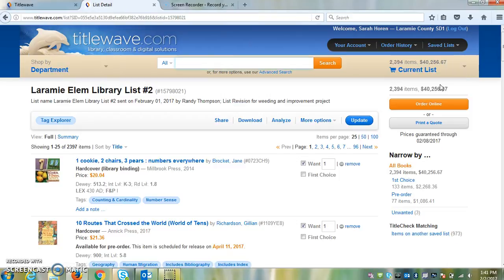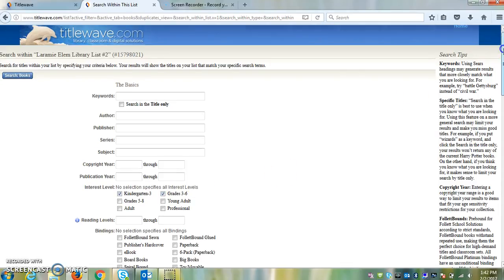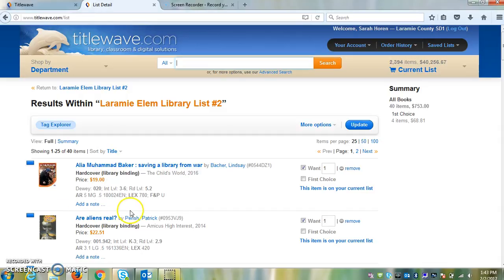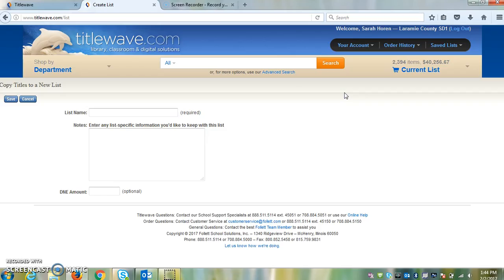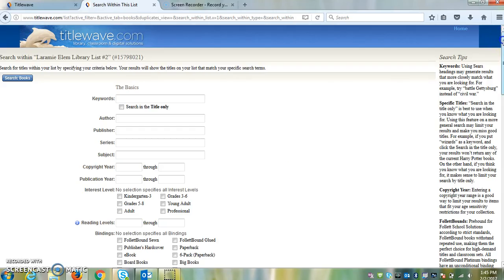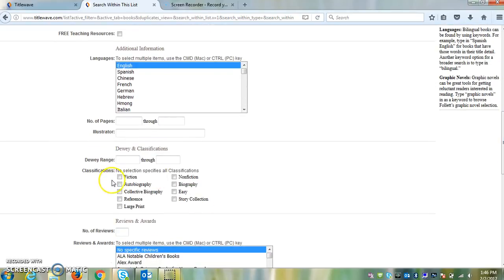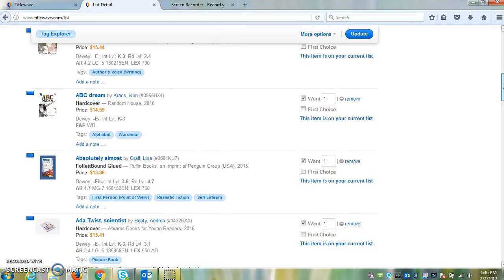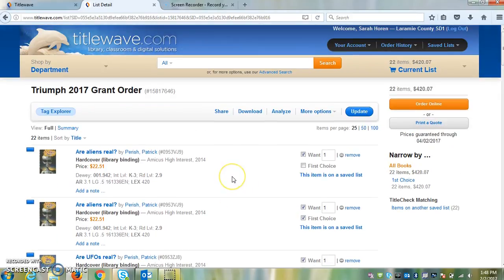Putting Together an Order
This video will show you how to put together your order using the LCDS #1 database in Titlewave.